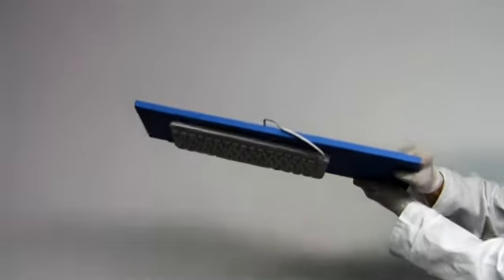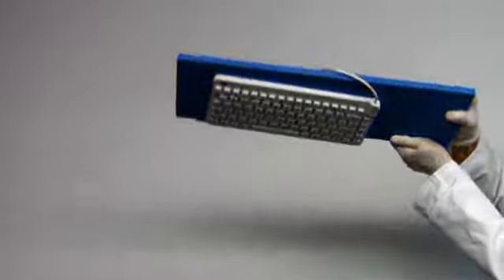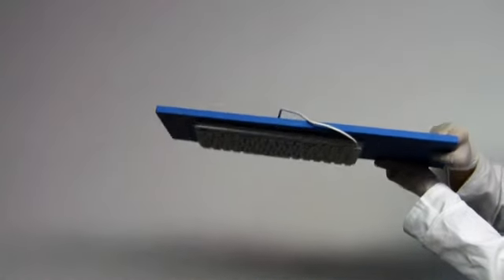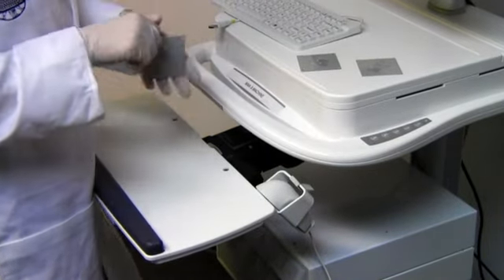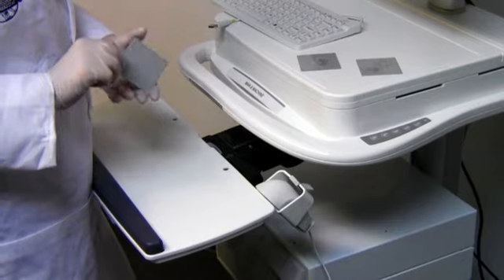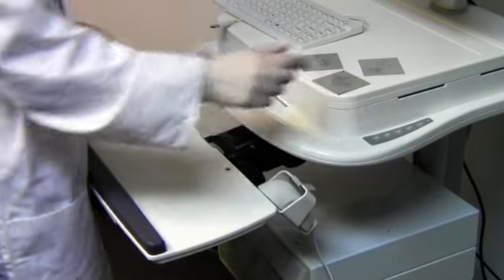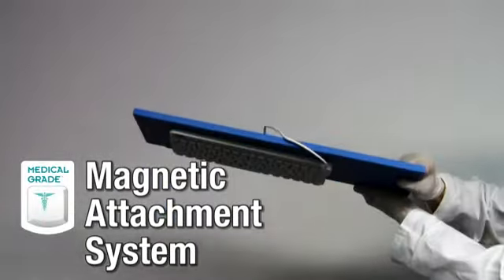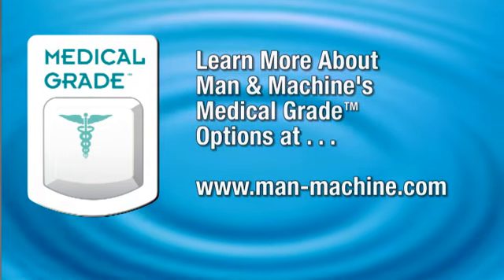Magnetic Attachment System (MagFix) option on Man & Machine Medical Grade keyboards & mice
How to use and benefit from the MagFix option that's available on all Man & Machine Medical Grade keyboards & mice.